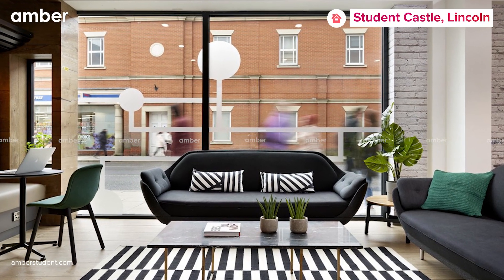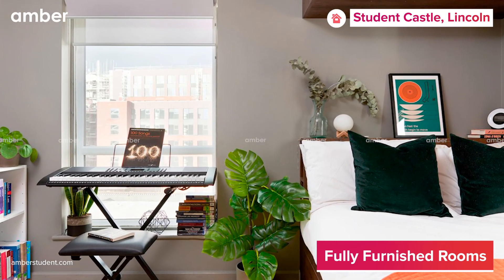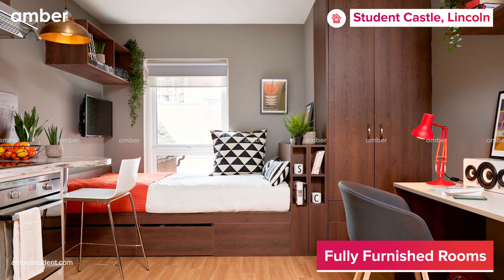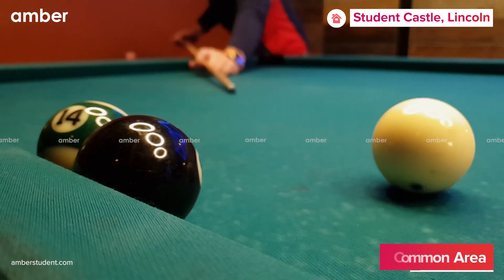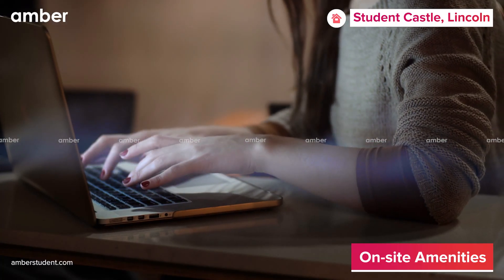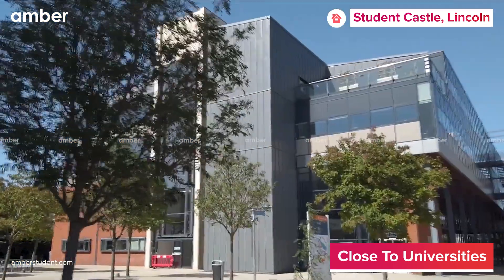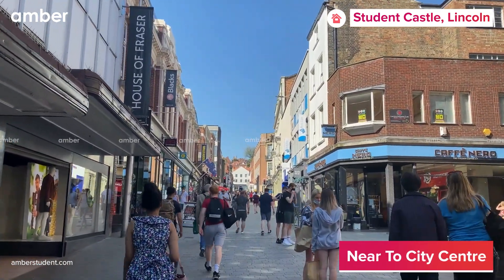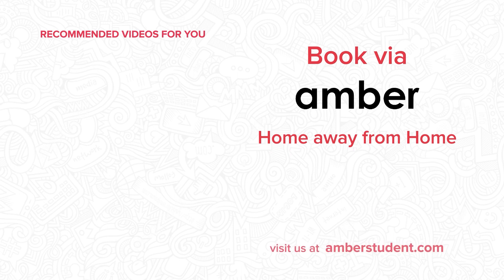Property Tour | Student Castle | Student Accommodation in Lincoln | amber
Student Castle is a premium and modern student accommodation in Lincoln. Situated in the heart of the city, the property offers a wide range of shared apartments, flats, and studios to choose from. Additionally, the University of Lincoln is only a 9-minute walk away, and Bishop Grosseteste University is an 8-minute drive away from the property. Making it ideal for students attending these universities.

*Features*
These fully furnished apartments offer multiple amenities and utilities for students. Each room comes with a comfortable bed, study desk, lamp, bookshelf, LCD Tv, and if you need more privacy and living space the studio comes with a fully equipped kitchen and spacious bedroom. The property provides free high-speed WiFi, bike storage, free gym membership at Lincoln university, and 24/7 security. Student Castle also has amazing social places like a common area with a big Tv to chill with your friends, a study area for group study, and a meeting room.

Student Castle is based in a prime location in Lincoln and is surrounded by many restaurants, cafes, and pubs. Yo Yo In Beijing Chinese restaurant is just around the corner which serves the best chinese food in the town. Caffè Nero is a short walk away if you want to drink coffee or you can visit The Treaty Of Commerce Pub if you want to drink and party with friends. Students don't need to travel far for grocery shopping as Asia Supermarket is just a minute walk away from the property.

*Commute*
The accommodation is well connected to public transport due to its central location. Debenhams bus stop is just a minute walk away and the Magistrates Court bus stop is 3 minutes away on foot. Furthermore, Lincoln train station is just 5 minutes walk away from the property.